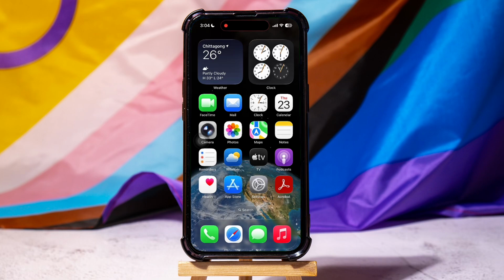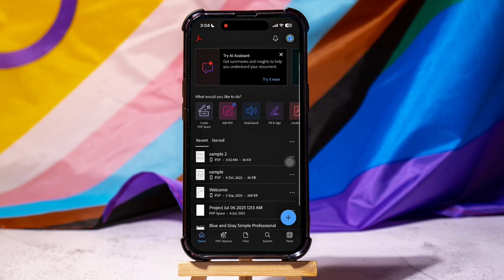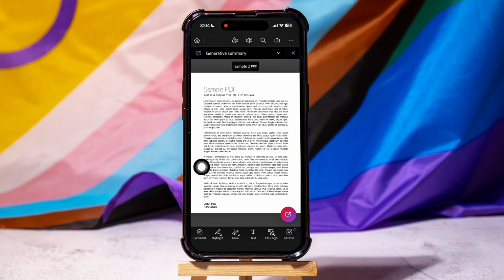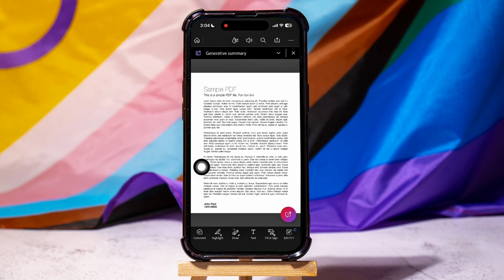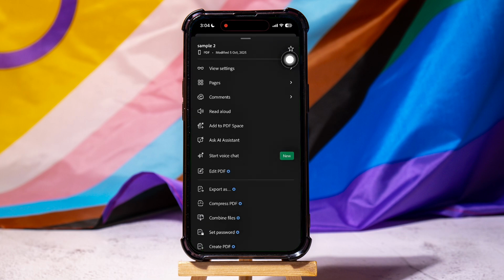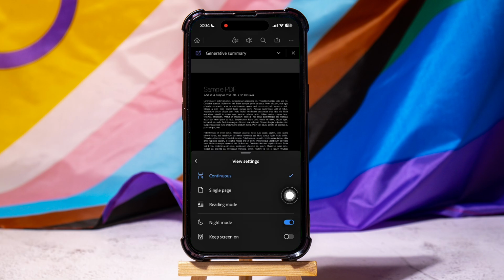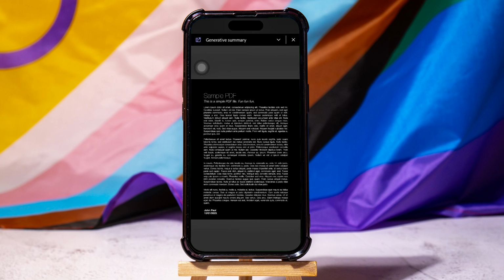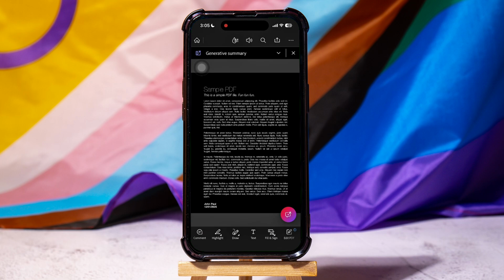How to Read PDF in Dark Mode iPhone 2026 (Step-By-Step Tutorial)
Today I'll show you exactly how to enable and use dark mode for reading PDFs on your iPhone, making it easier on your eyes during nighttime reading or in low-light conditions. You'll discover multiple methods to read PDFs in dark mode using both the built-in Files app and other free alternatives available on iOS. I'll walk you through step-by-step instructions for accessing dark mode in Apple's native PDF viewer, adjusting brightness and contrast settings, and exploring third-party apps that offer enhanced dark reading experiences. We'll cover how to open PDF files from various sources, customize the dark mode appearance to your preferences, and even invert colors for maximum comfort during extended reading sessions. Whether you're studying late at night, reading documents during your commute, or simply prefer the sleek dark interface, these simple techniques will transform your PDF reading experience and reduce eye strain significantly.